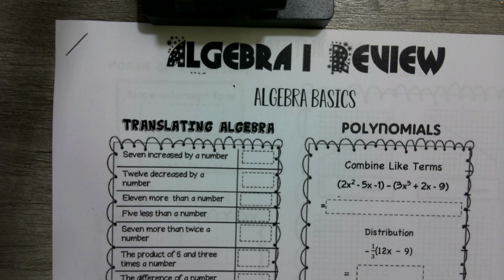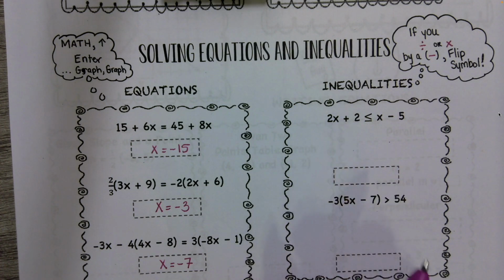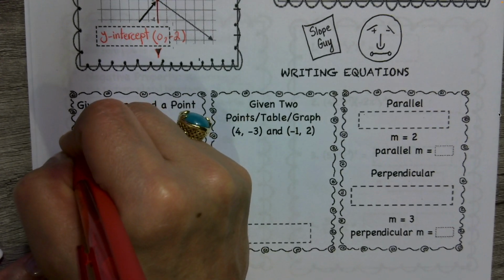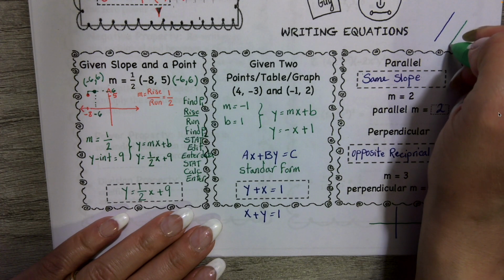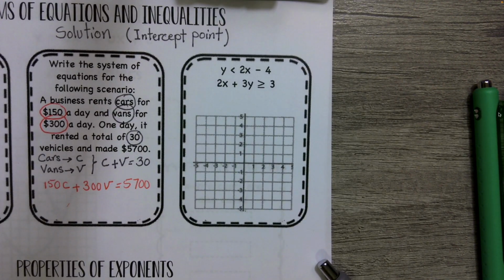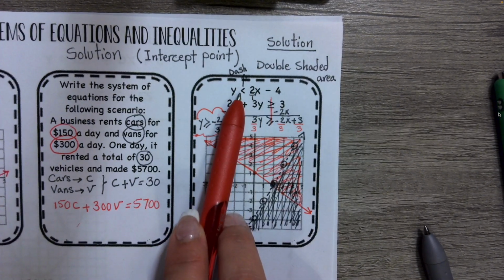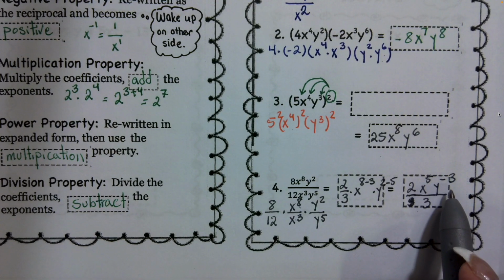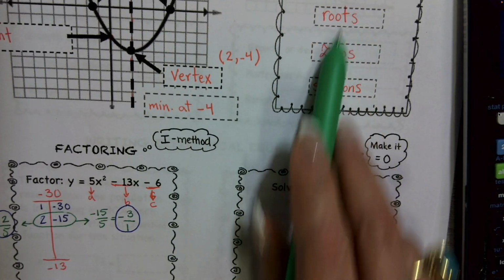Algebra 1 Review part 1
STAAR Test Review